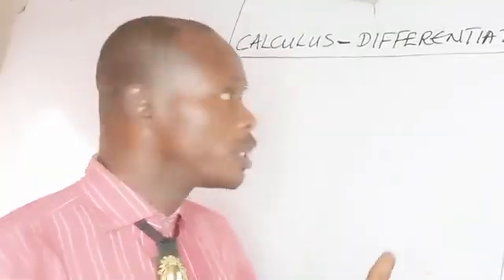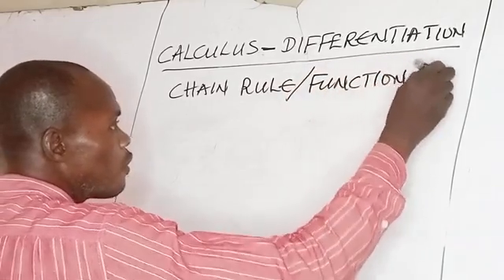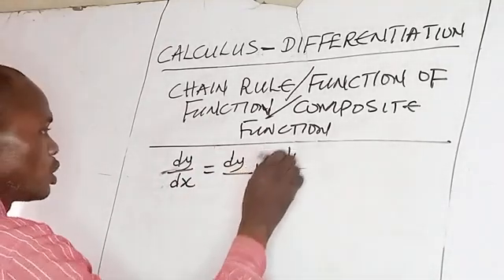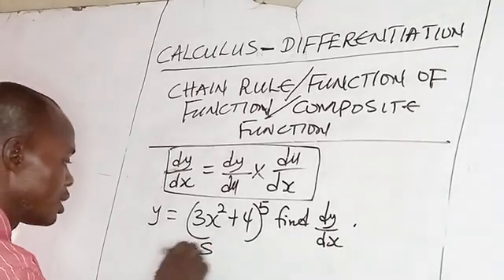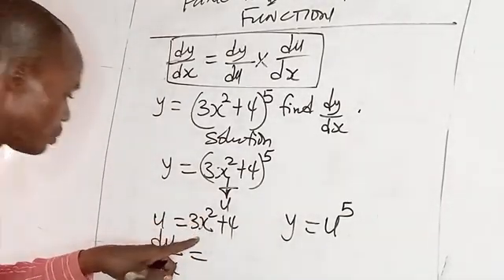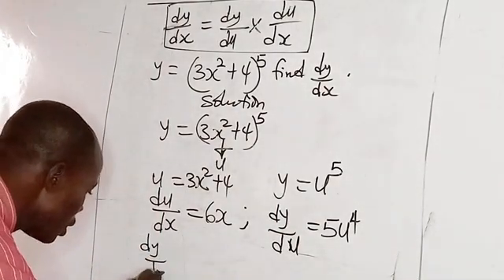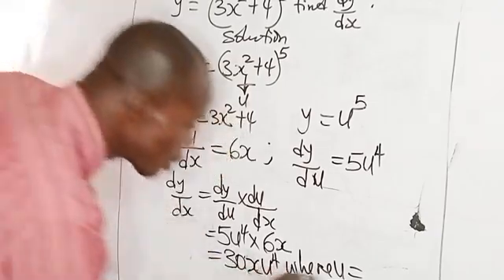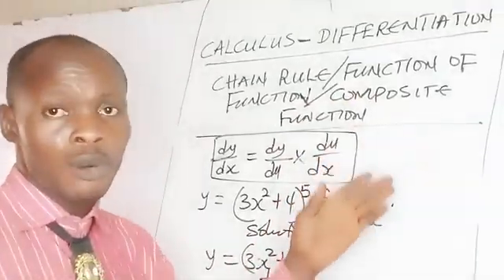Calculus: Differentiation (Chain Rule / Function of Functions) Mathematics / Quantitative Analysis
This video explains chain rule or function of functions in differential calculus (Differentiation). Mathematics/ ATS 2 Quantitative Analysis/undergraduate and post graduate students will find the lecture useful.